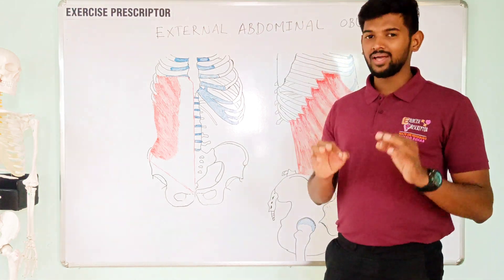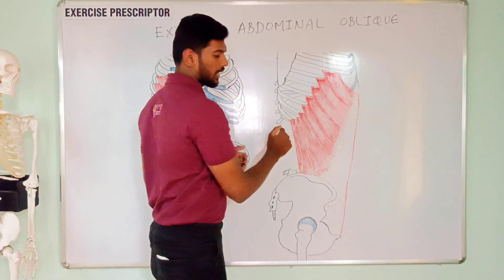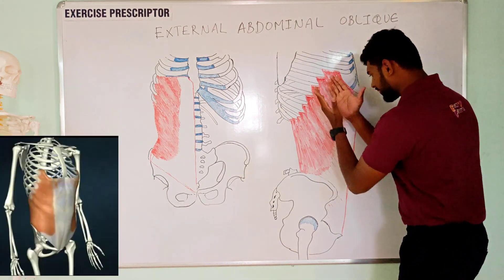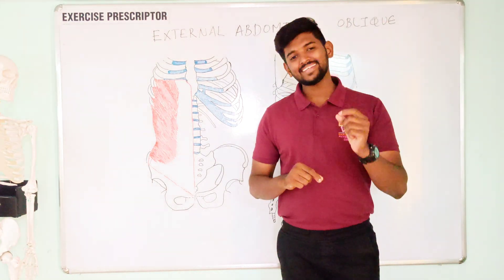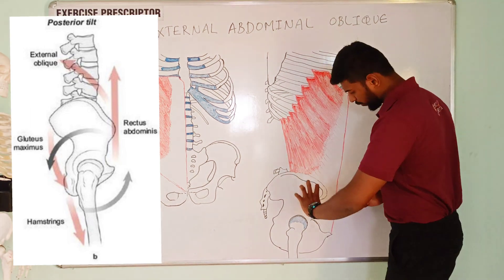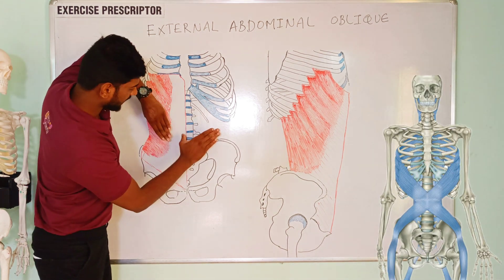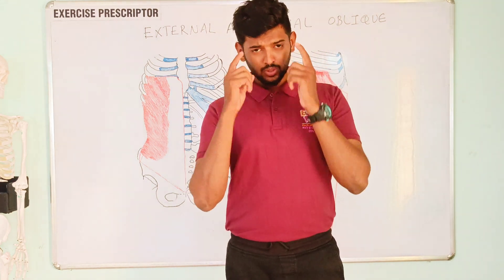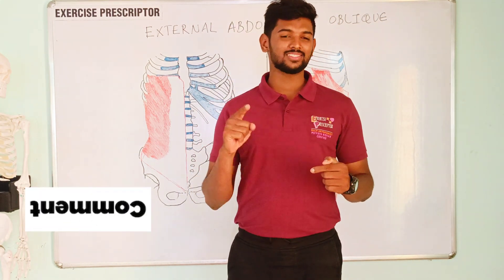Anatomy of external abdominal oblique muscle and movement sciences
0:00 introduction
0:21 why this muscle called external abdominal oblique
0:50 attachments
1:25  movement functions ( standard and reverts mover actions)
5:08  isometric stabilization function
5:17  additional function
5:56  relationship to the other structures
6:43  key point